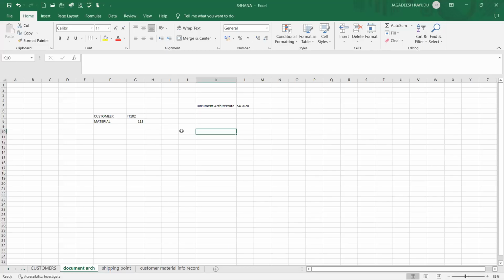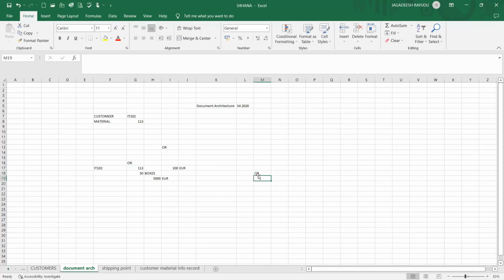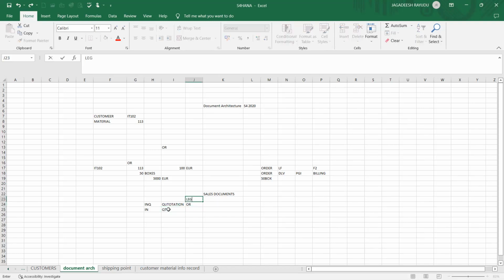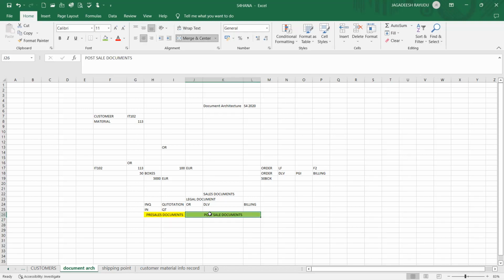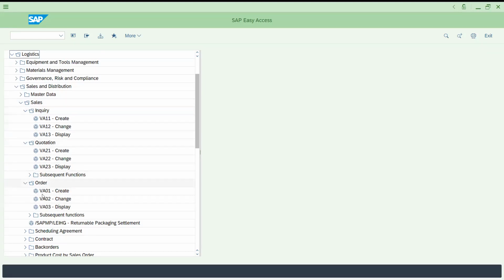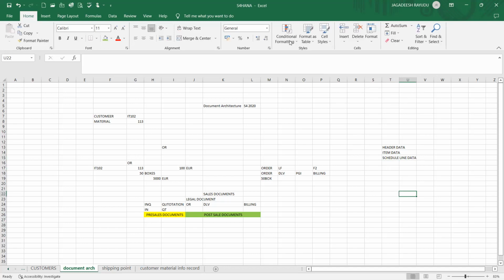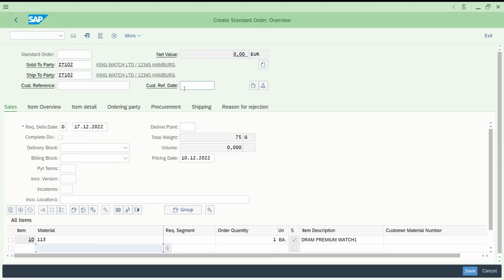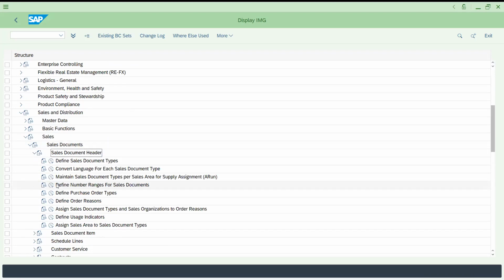SAP SD Document architecture intro S4 SALES